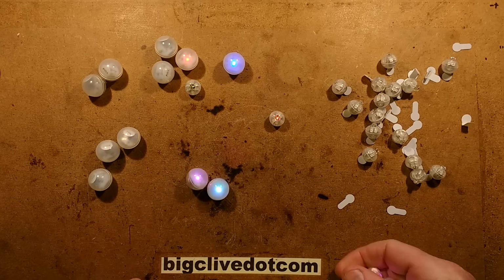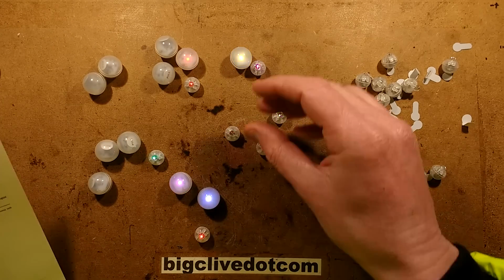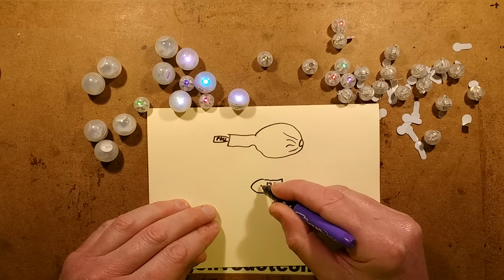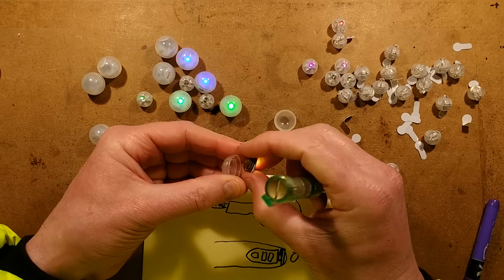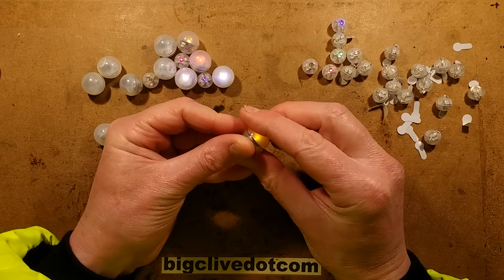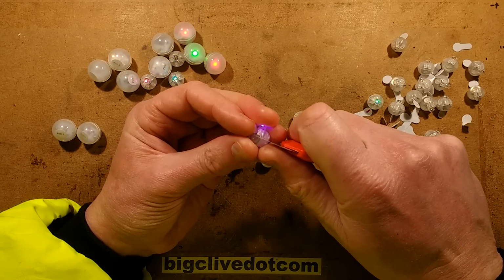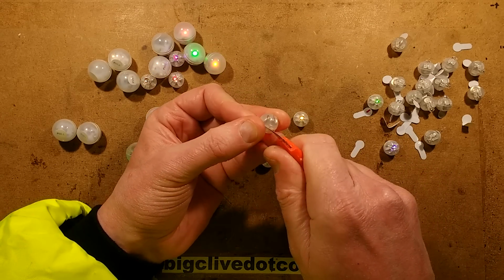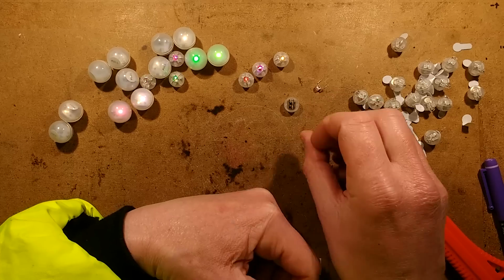Cordless LED fairy pearls. (battery per light)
The holy grail of Christmas style lights is individual lights that will run for years without external power.  These aren't them.  They will run for a good length of time, but are pretty much disposable items.  Note that people like us can change the batteries and LEDs though.